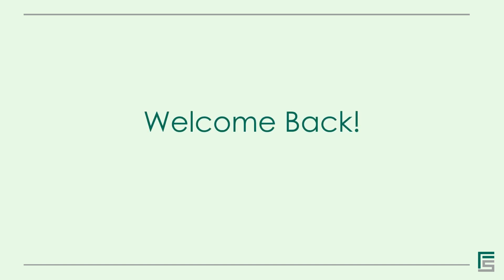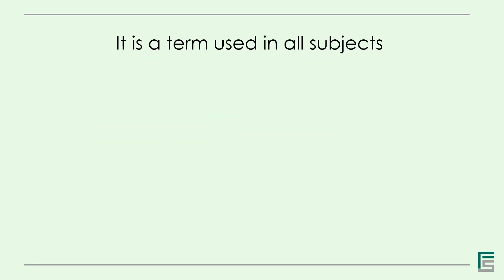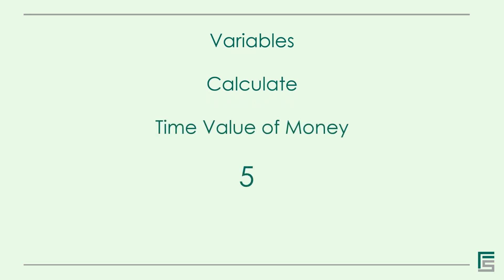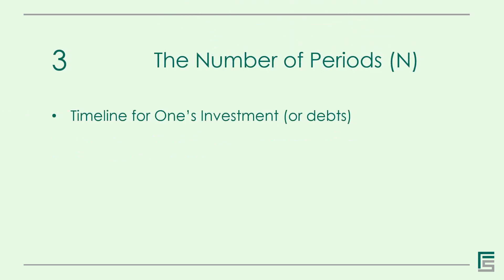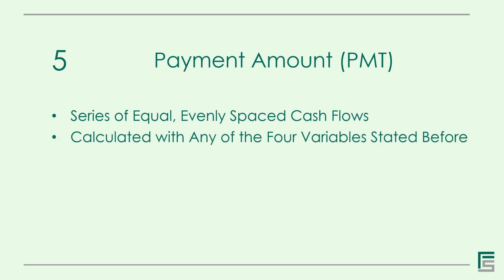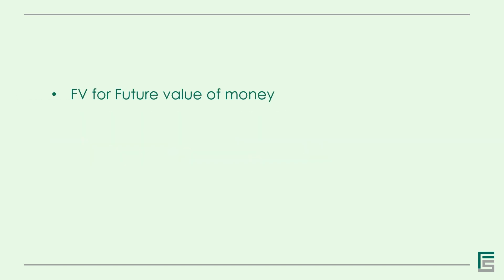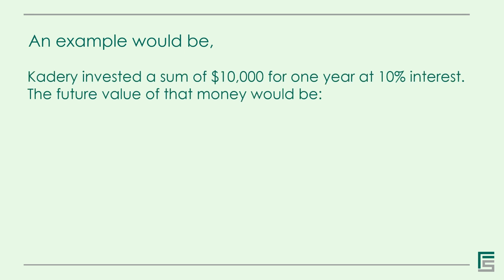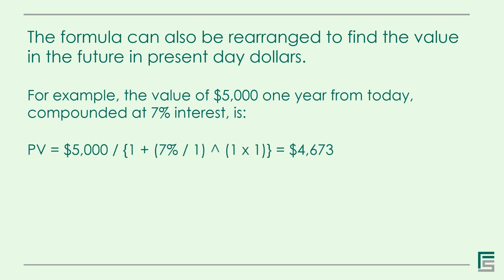Time Value of Money | The Students’ Manual | 4 | BUPFS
Today’s video covers the time value of money and how to calculate it.

Script writing: Nafis Hashmi
Video animation: Muttaqi Rifat, Nafis Hashmi
Voice over: Azmain Adil Kabir
Coordinator: SM Iftekhar Saboj